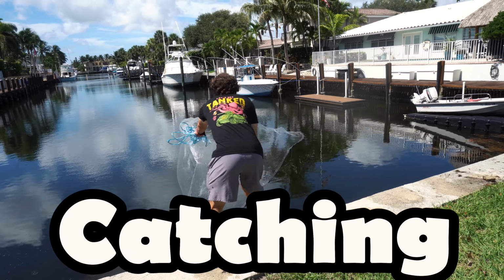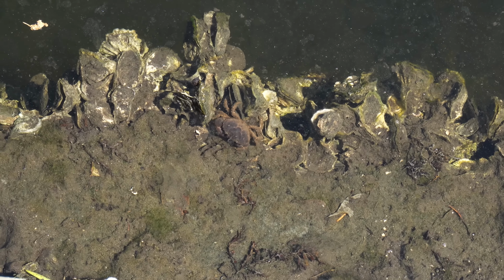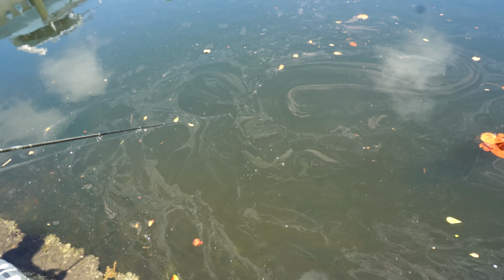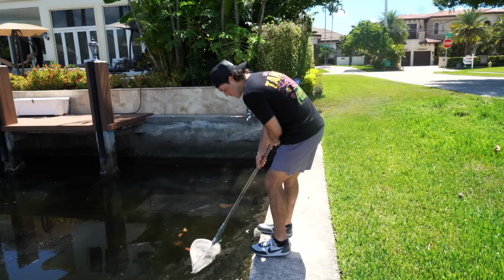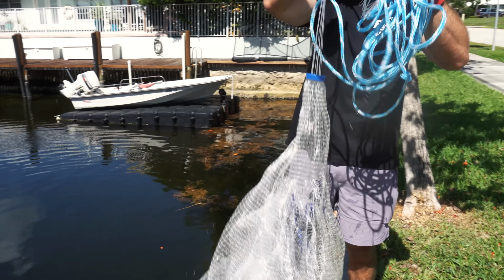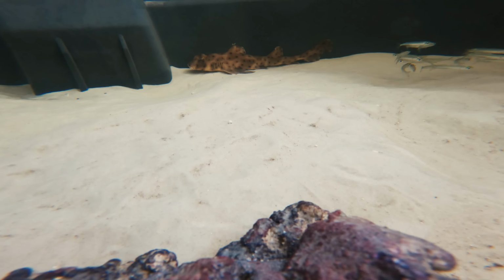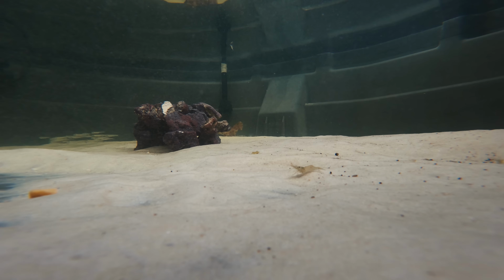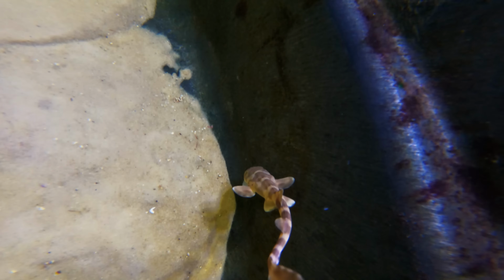Netting SALWATER FISH And INVERTEBRATES For My Exotic SHARKS, EELS and FISH!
Every Order Removes Trash From Our Ocean!
to Support the Fish Guy Movement!

My Camera
Camera Lens
Vlog Camera
Small Fish Trap
Big Fish Trap
Favorite Fishing Reel
Saltwater Fluval Aquarium
Aquarium FlowMaker
Aquarium Light
Fluval Canister Filter
Aquarium Heater
Aquarium Net

Channels:
​ @Barbs Buzzin (The Fish Guys)
​ @Fish Guy Jack